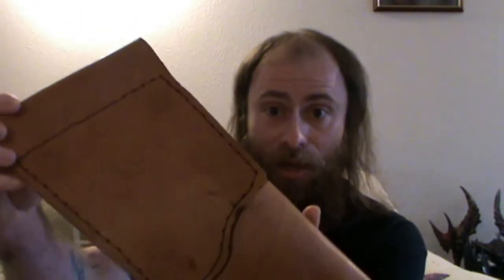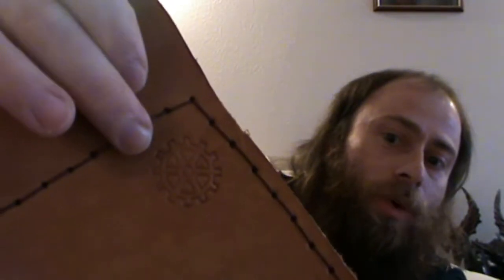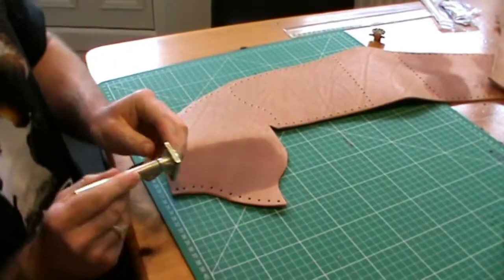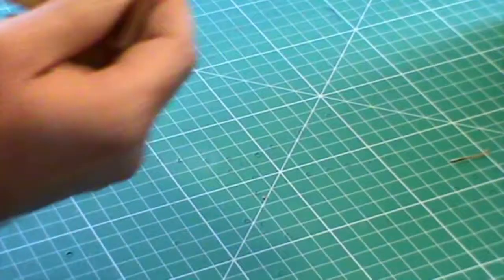Leather crafting a Nerf pistol holster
My first ever tutorial video! Last year I got into leather crafting and learned a few basic steps in terms of making things out of leather and as per request from a friend of mine I demonstrate a craft of my own design on a basic holster for a Nerf gun. Hope you like!